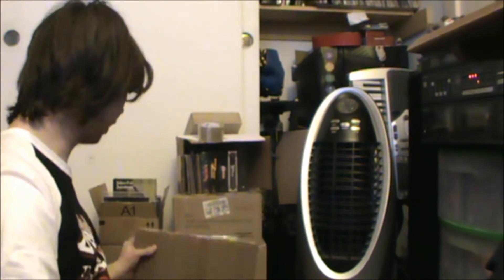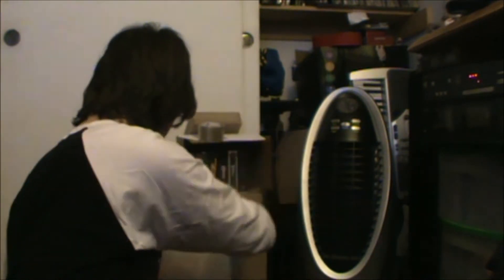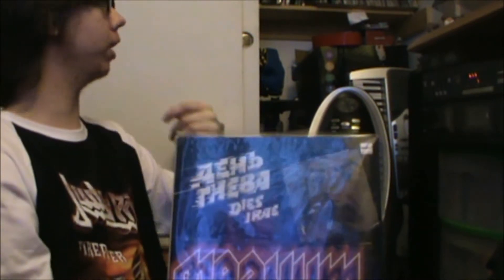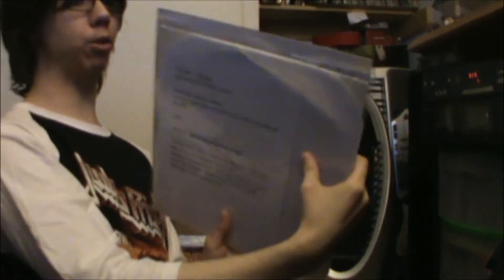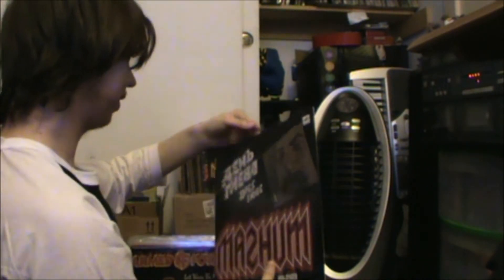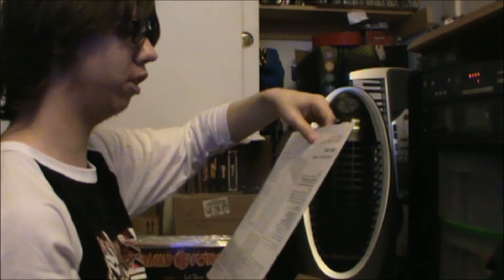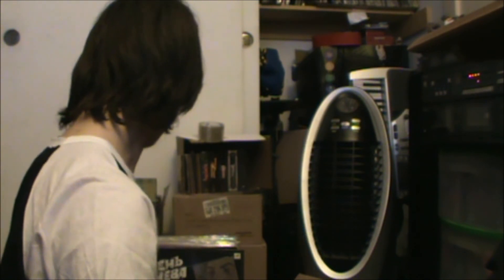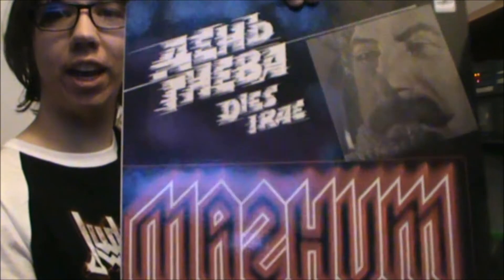NMP | Unearthed Mail | A Package from a Friend (VCLT Edition #3)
first VCLT video of 2018 and this a cool one, cause this a package from good friend of mine on Facebook and Forces of Steel. name is Josh Green. hope you all enjoy this one. take care.